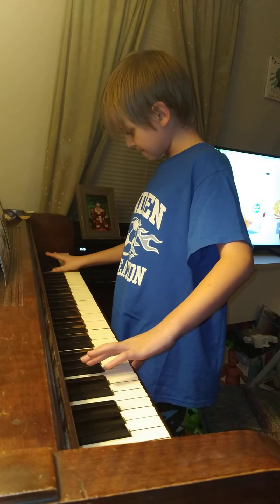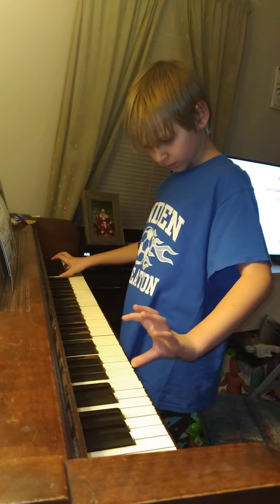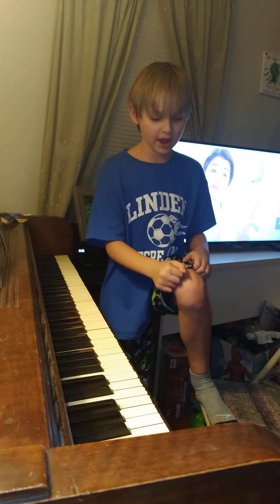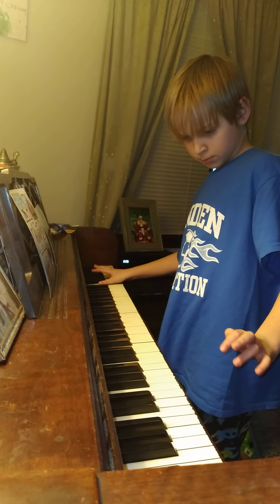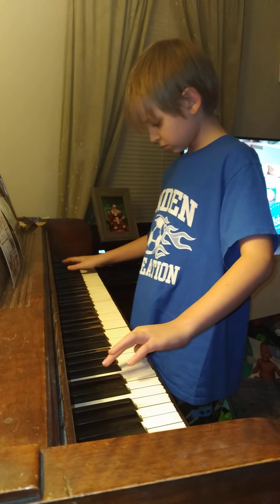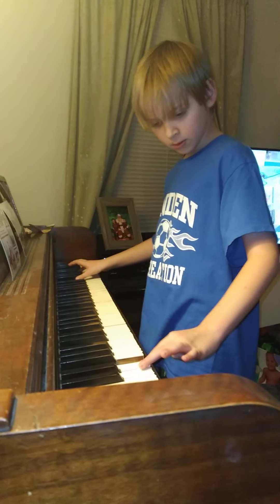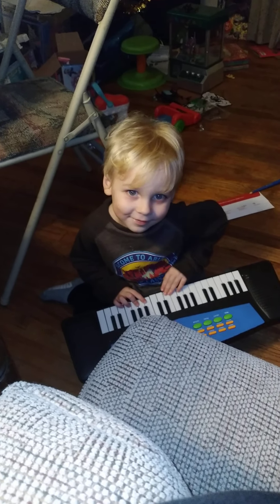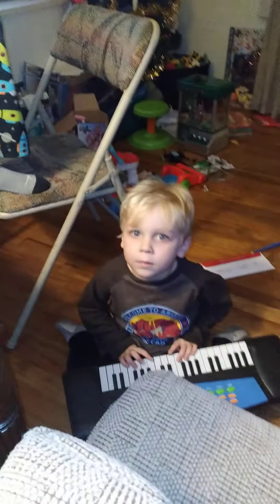Playing the movie Halloween theme song on the piano 🎹